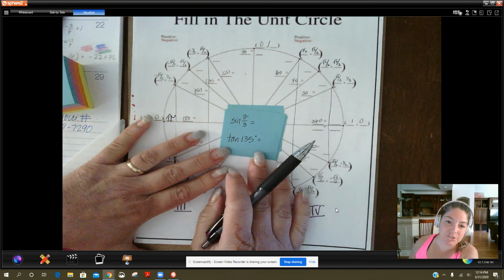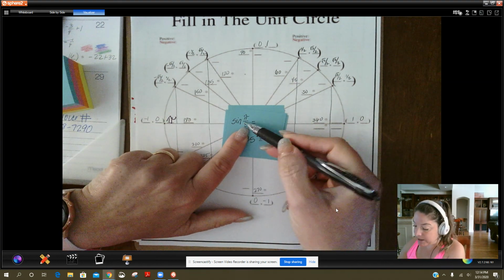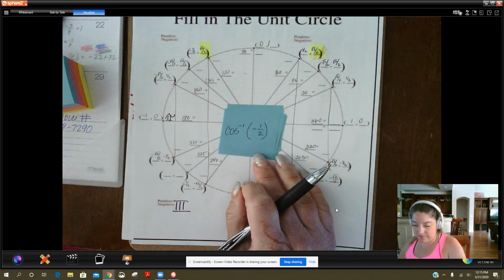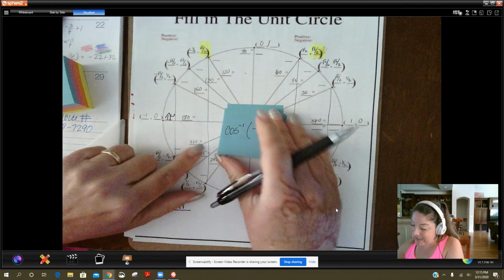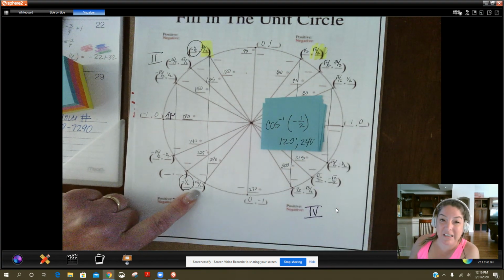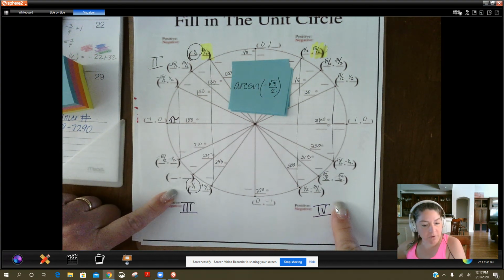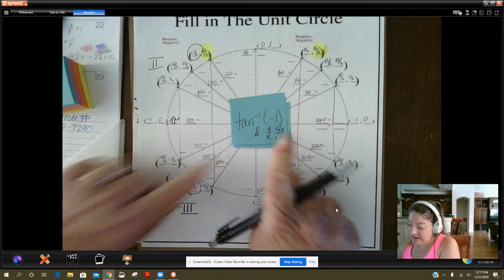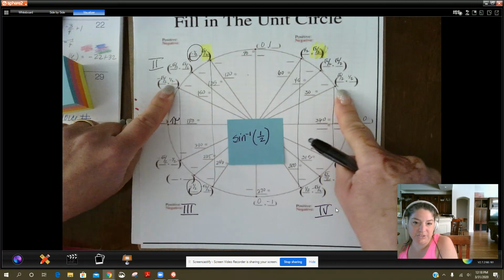Inverse Trig Functions